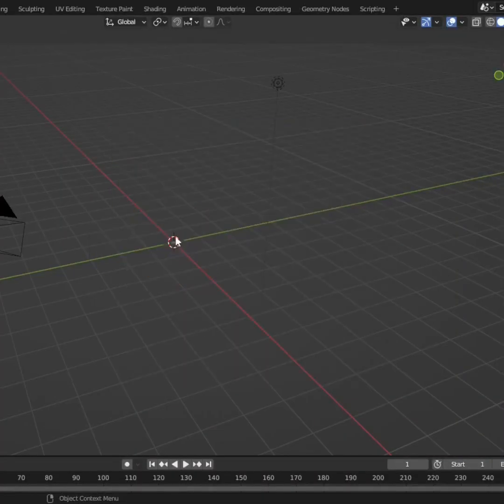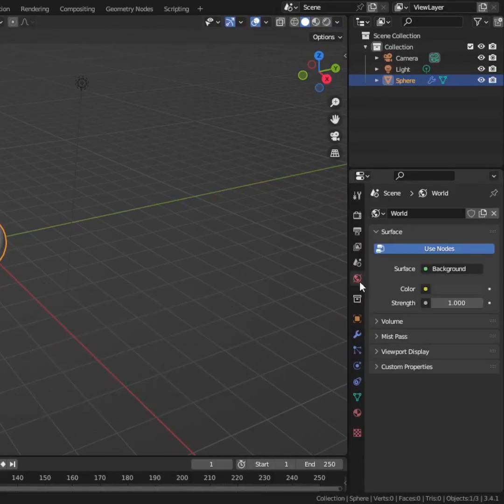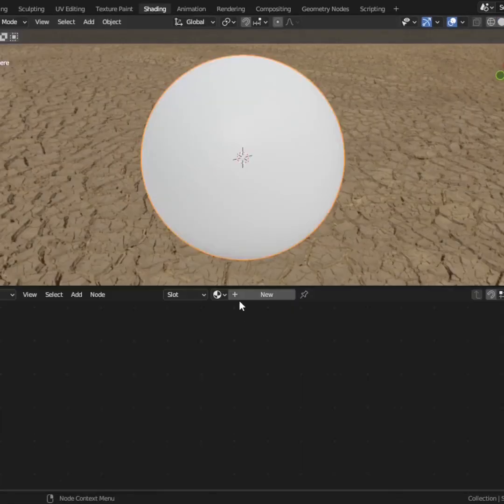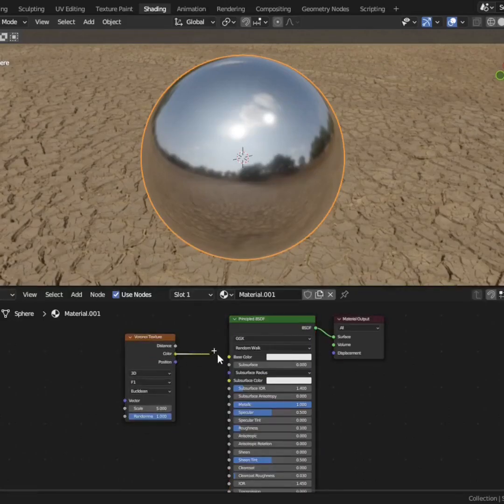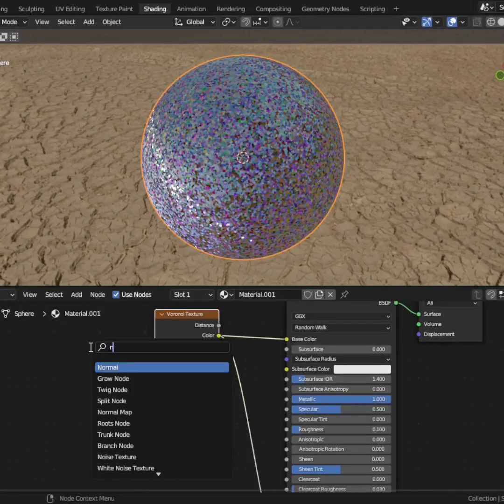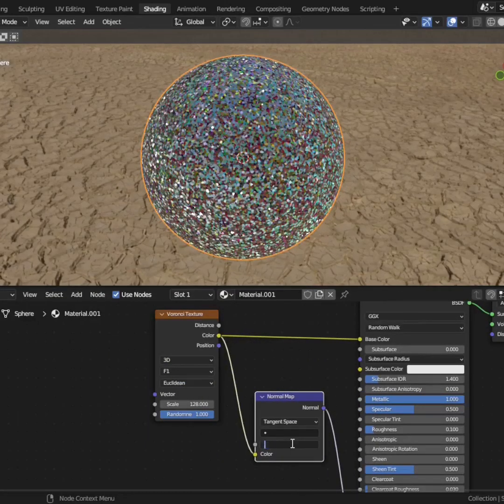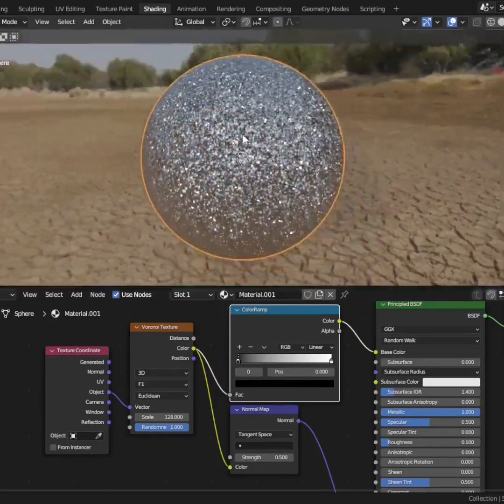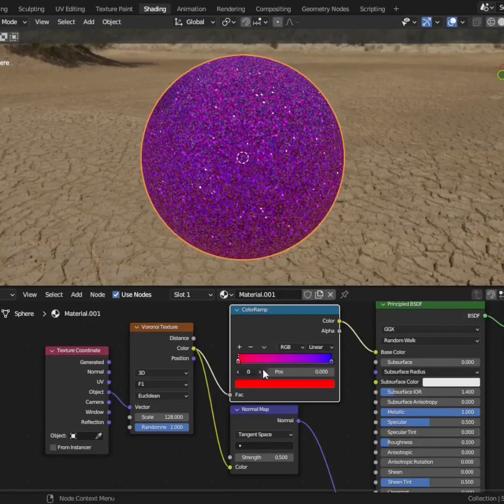How to make a Procedural Glitter Material in Blender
Someone wanted me to make a tutorial on the glitter material I made a while ago, so I made a very short tutorial! I hope you find this helpful!